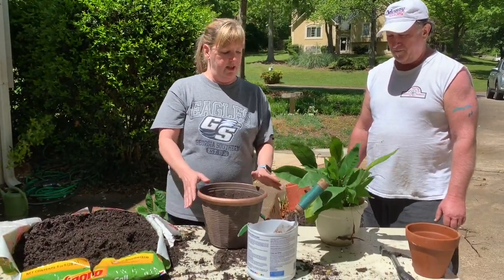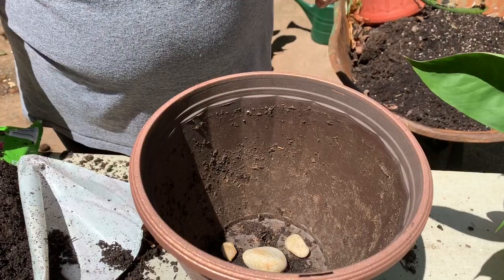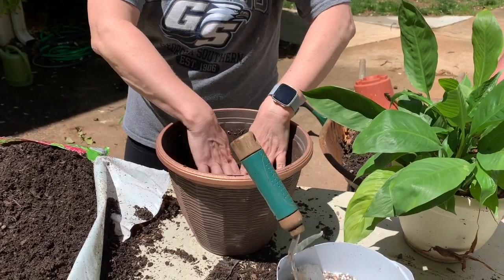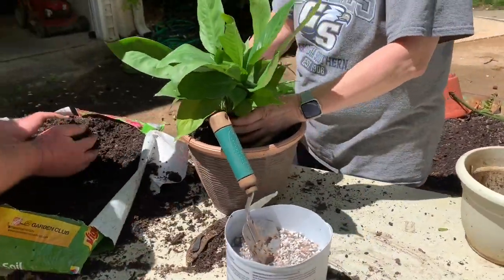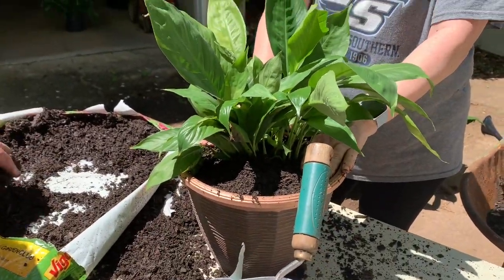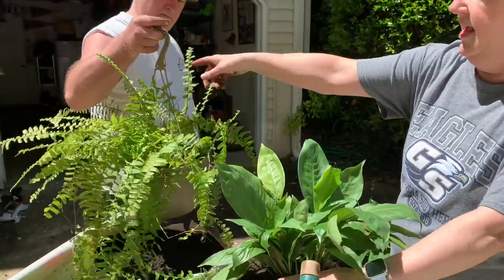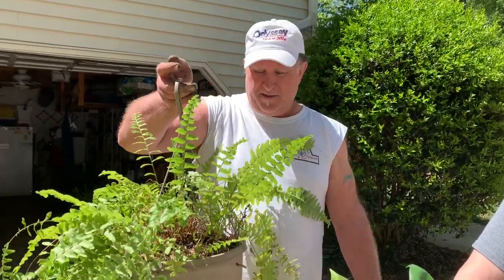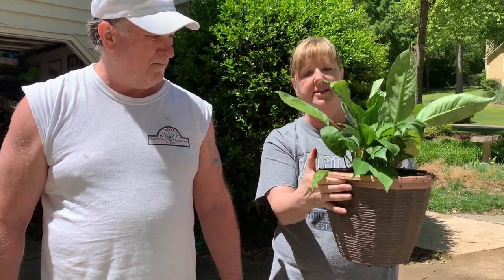The Lodge at Bridgemill- Potting Plants with the Property Manager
Susan our Property Manager, gives us some tips on container gardening and re potting plants for our patios and balconies.